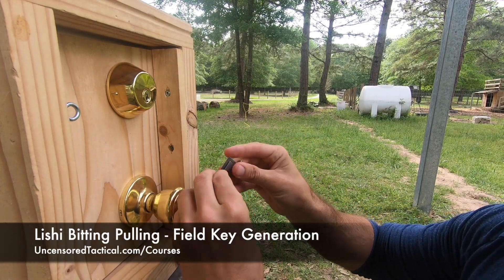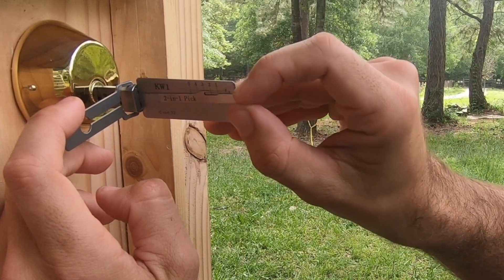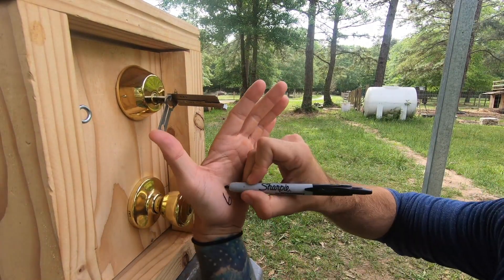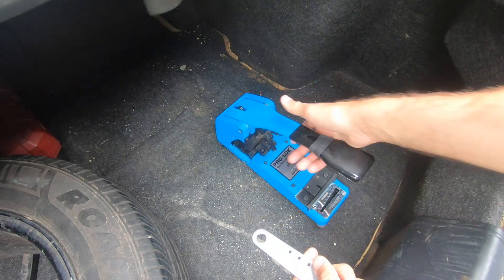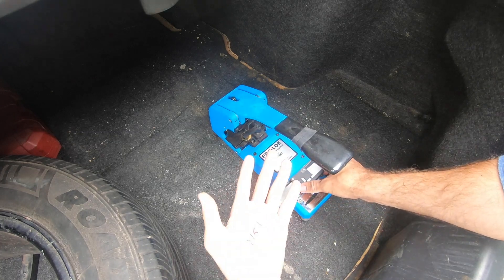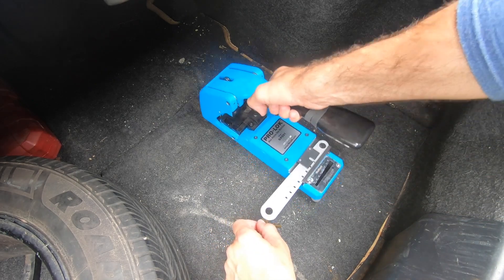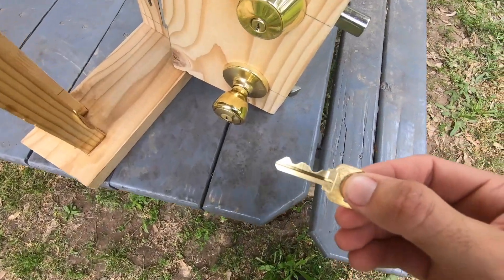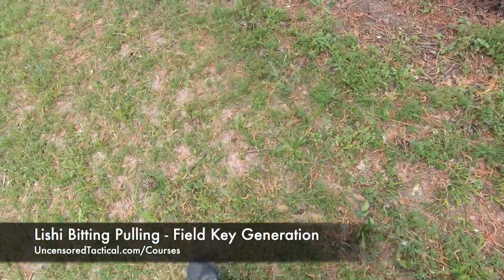Lishi Bitting Pulling - Covert Field Key Generation for Urban Survival, Emergency Access and more.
Our last video showed how to take a working key and to use it to outline while you cut a new key along side of it. This video shows how to pull information out of a keyway with a Lishi Decoder when you DON'T have a key, and then how to use that information to make a key in the field. This is a skill set that can help you save time, save money, and save lives. Uncensored Tactical teaches people how to make emergency access through locked obstacles using non-destructive means and we'd love to see you in one of our courses. UncensoredTactical.com/Courses